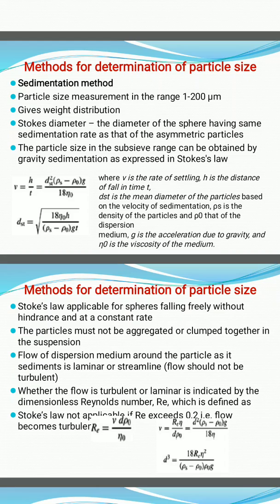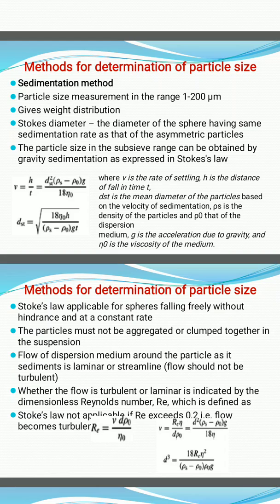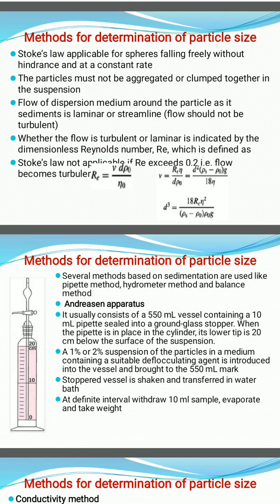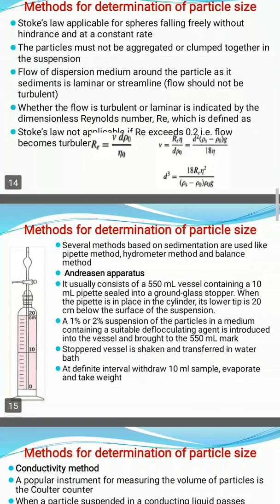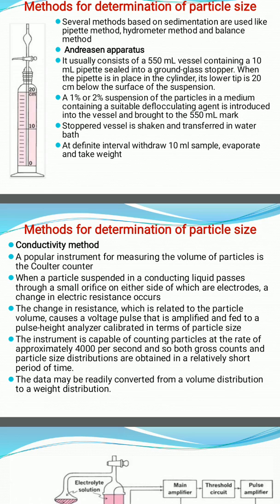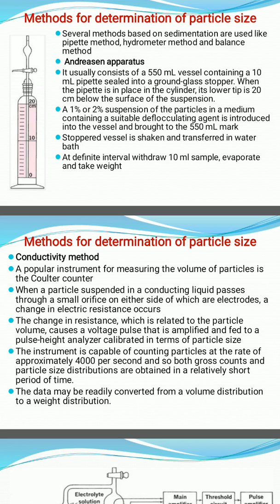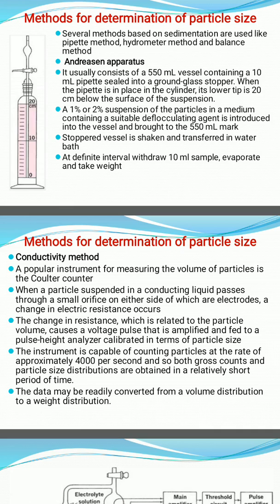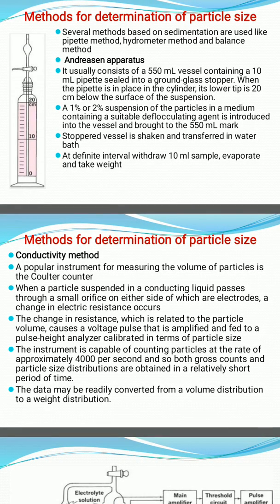Sedimentation method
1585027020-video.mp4